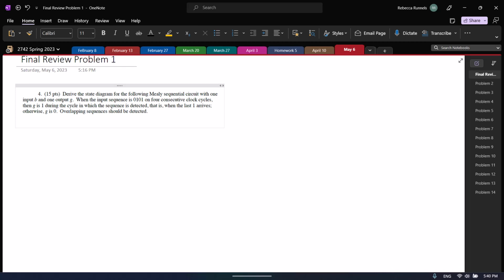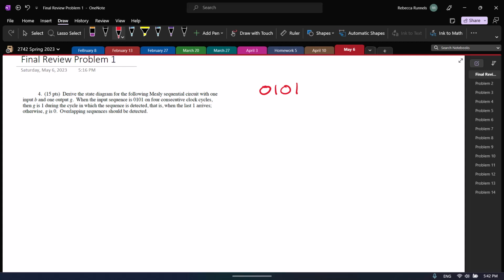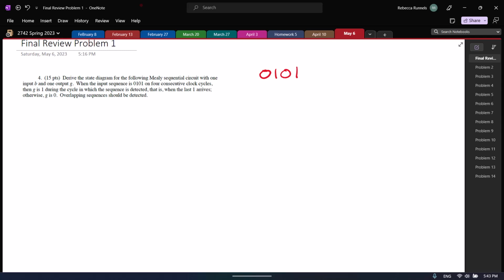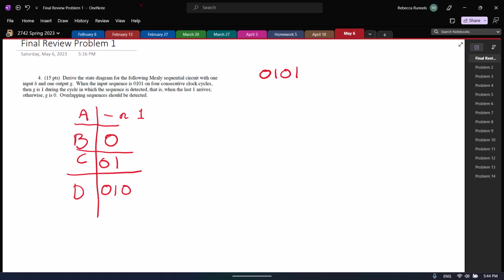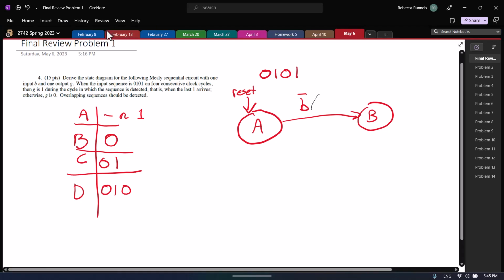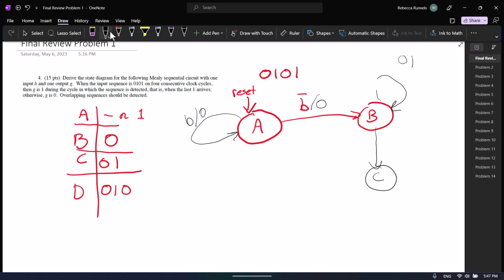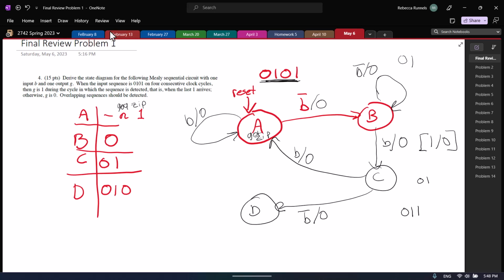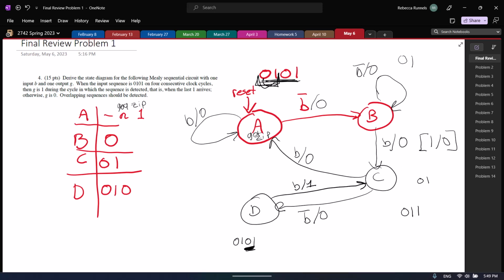Final Exam Review Problem 1